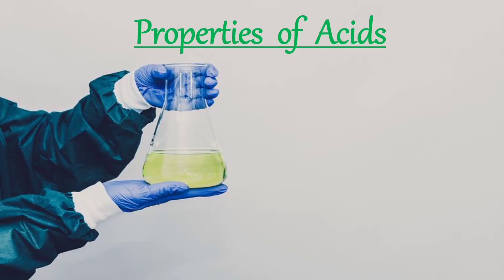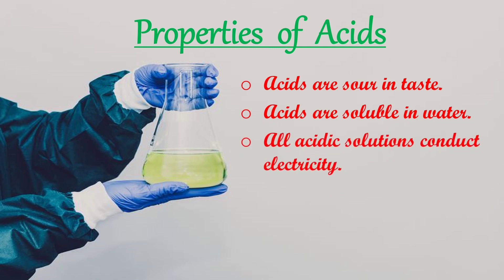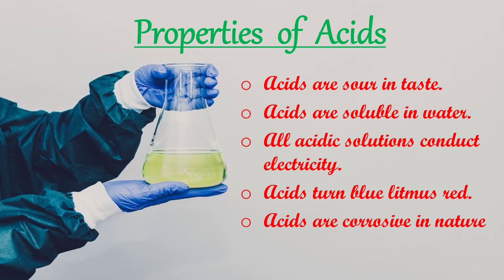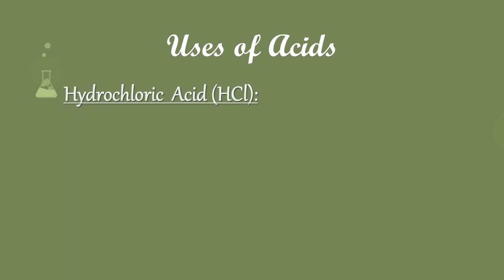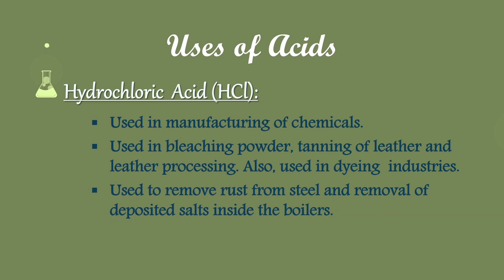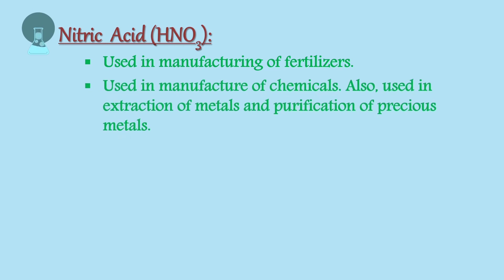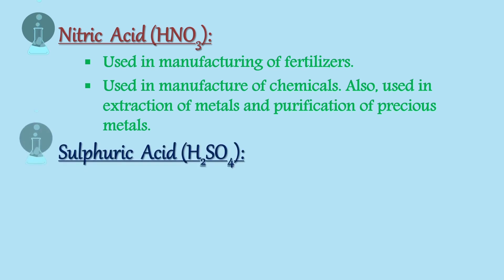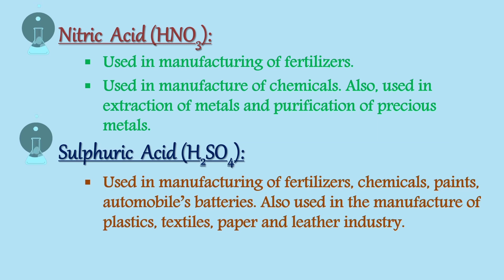Properties and Uses of Acids - Acids, Bases and Salts || Chapter 5 || Class 7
Class 7
Chapter 5 - Acids, Bases and Salts
Properties and Uses of Acids
Acids are the substances that taste sour. For examples Lemon juice, Orange juice, Curd, Vinegar, etc. Basically, acids change the color of Blue Litmus paper to Red Litmus paper.
Acids play an important role in our bodies, in medicine, in our homes, and in industry, they are useful products in many ways. Their use requires caution, and their misuse can be dangerous to human health.
In this video, we will learn the Properties of Acids. Also, watch this video to know more about Some common mineral Acids and their Uses.